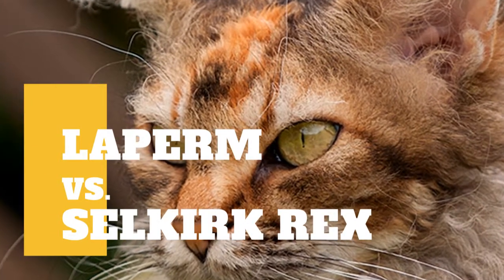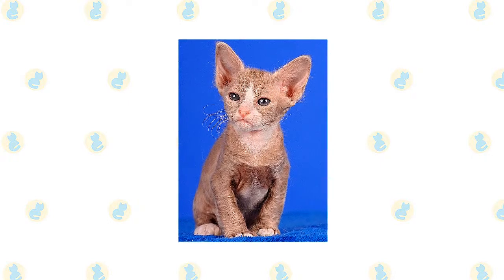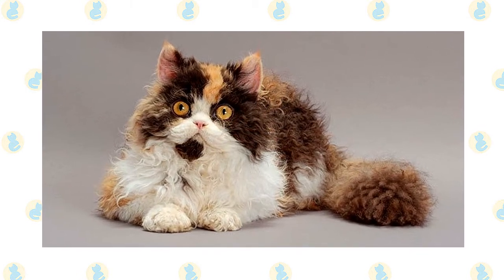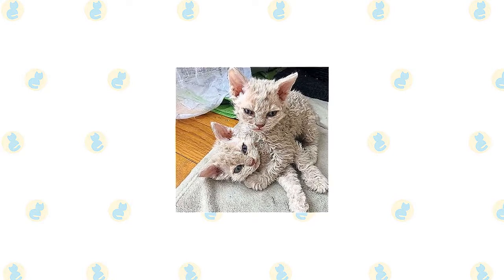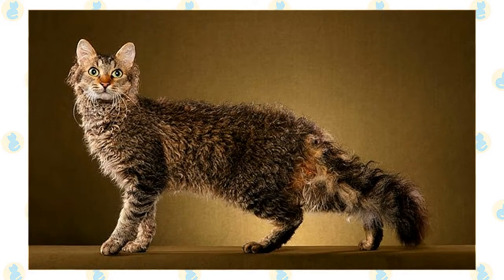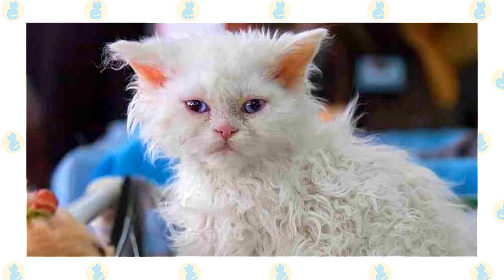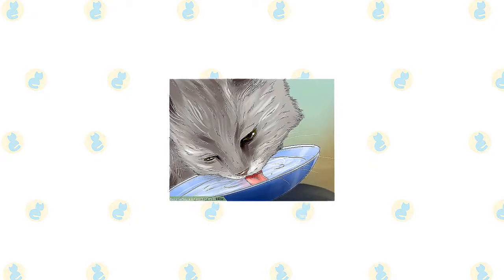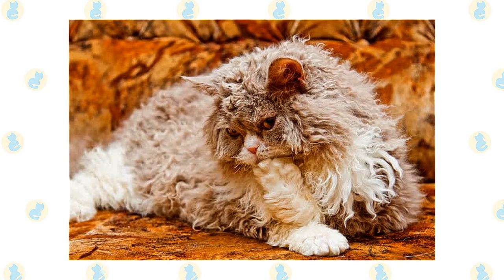LaPerm Cat VS. Selkirk Rex Cat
What are the differences between these two cat breeds?

LaPerm’s outstanding feature, of course, is his coat, which has loose, bouncy curls, making it light and airy to the touch. Tighter, longer curls surround the neck, forming a ruff and clustering at the base of the ears.  The whiskers are also long and curly. The coat comes in two lengths, short and long, and any color or pattern. Tabbies, tortoiseshells, and red cats are most common.

Longhaired LaPerms have a plumed tail. The coat’s length and fullness may vary seasonally. It sometimes parts naturally down the middle of the back. The shorthaired LaPerm does not necessarily have a ruff, ringlets, or earmuffs, and the texture of the coat may be harder than that of the longhaired LaPerm. He has a tail with fur that looks wavy, more like a bottlebrush than a plume. The short coat may also part down the middle of the back.

Kittens may be born hairless, with straight hair, or with curly hair. Both longhaired and shorthaired kittens can be born in the same litter. The LaPerm’s head is a modified wedge shape, meaning it is slightly rounded. The medium-size to large ears are slightly flared. Longhaired LaPerms have full furnishings and a covering of fur on and around the outer ears that resemble earmuffs. Expressive eyes can be any color.

Imagine a medium-size to large cat with a heavy-boned but muscular body, a rounded head, and a soft, woolly coat of loose curls that can be short or long in any of a multitude of colors. That’s the Selkirk Rex. Kittens come out curly, go through a straight stage during adolescence, then mature into plush, dense clumps of curls when they are about two years old. Selkirk’s facial characteristics include full cheeks, males are downright jowly, broad-based medium-size ears, sometimes with curly furnishings and large rounded eyes that give a sweet expression.

The difference in coat length may not be immediately obvious without first observing the ruff and tail. Shorthairs have a ruff that is the same length as the fur on the rest of the body and plush curls on the tail that lies compactly. A longhaired Selkirk has a longer ruff that frames the face and plumy curls on the tail that stand out rather than lying demurely in place. With either length, the coat may appear most curly around the neck and on the belly and tail. The coat comes in any genetically possible color or combination of colors. If it’s possible for a cat to be purple polka-dotted, you will find a Selkirk in that pattern. The eyes, too, can be any color.

The clever LaPerm has a sense of humor. Often described as clownish, he is something of a mischief-maker who makes talented use of his paws to open doors, swipe things he wants or tap you on the shoulder for attention.  He’s not clingy, but he likes to be with you and will follow you around, sit on your shoulder or the top of your computer, or sit in your lap, whichever option is most convenient for him. He is moderately active and enjoys retrieving items that are thrown at him.

Despite his reputation for getting into things, the LaPerm is pleasant to live with. He rarely uses his voice, and he is affectionate, gentle, and patient with his people. Most are also welcoming to visitors as long as they were well socialized as kittens.

Selkirk is the relaxed Rex. His Persian and British Shorthair ancestors give him a placid, cuddly nature, but he is more active than those breeds and likes to play. People who live with him describe him as sweet and endearing, with a bit of a silly streak.

Tolerant and affectionate, the Selkirk is not always a lap cat, but he likes people and other animals. With his sociable nature, he dislikes being left alone for long periods. Keep this fun-loving cat entertained with a fishing-pole toy or flashlight beam, and he will be thrilled. Ignore him at your peril. He won’t hesitate to demand attention in a small, quiet voice if he feels that he’s not getting his due.